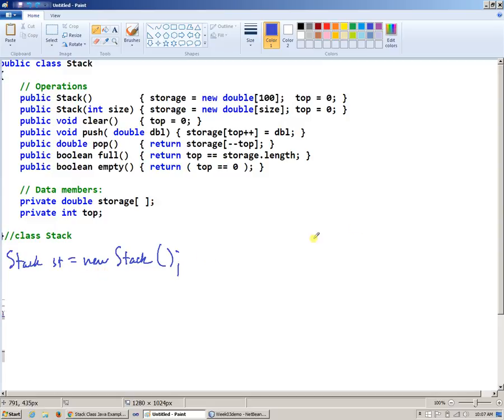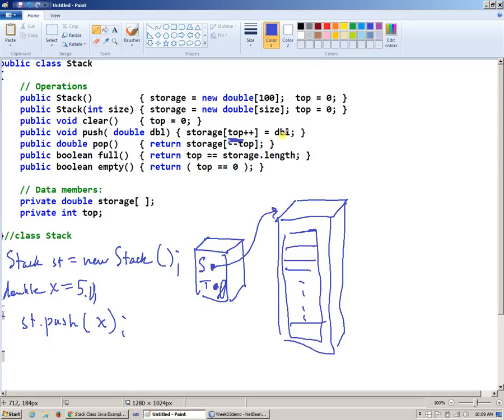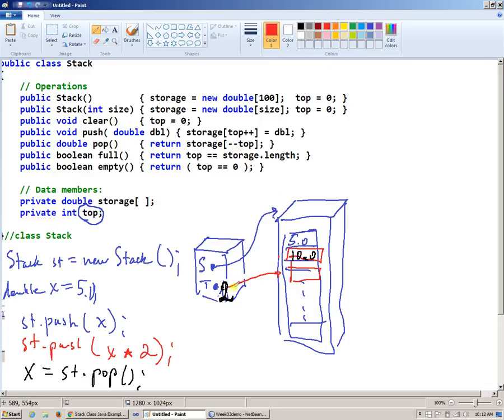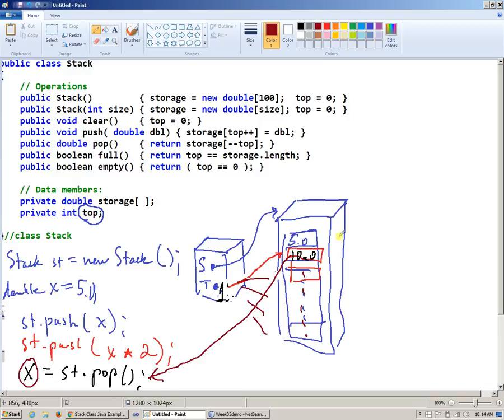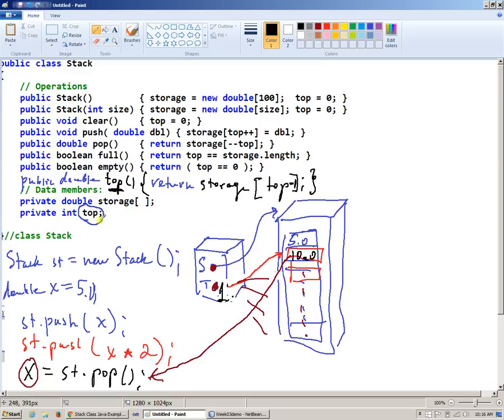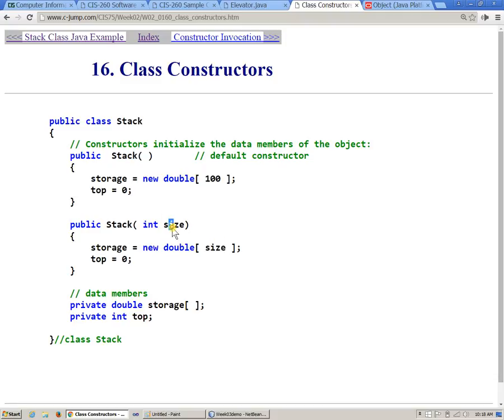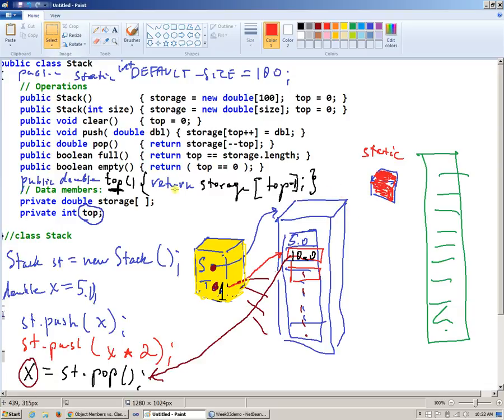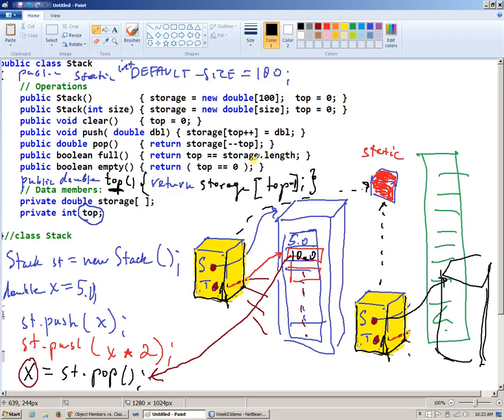Week 03 Object-Oriented Paradigm Part 14